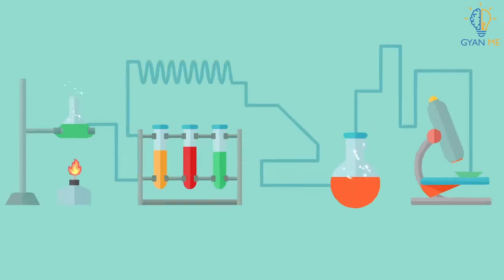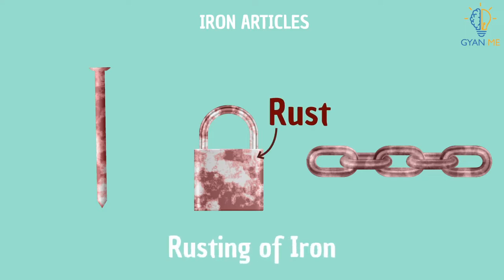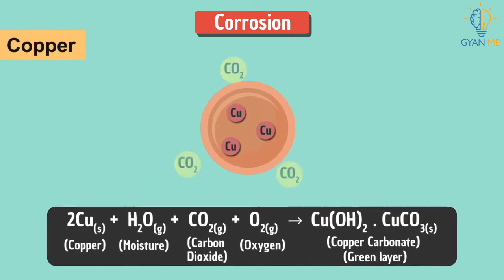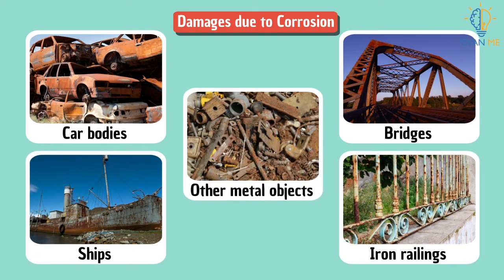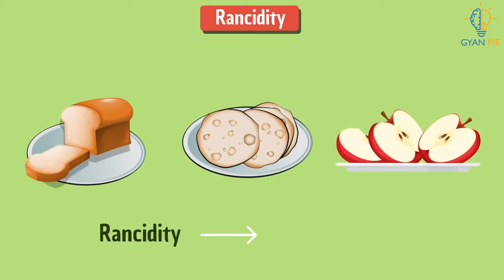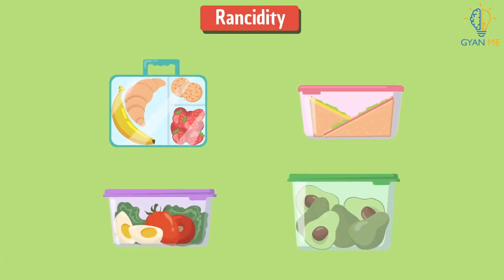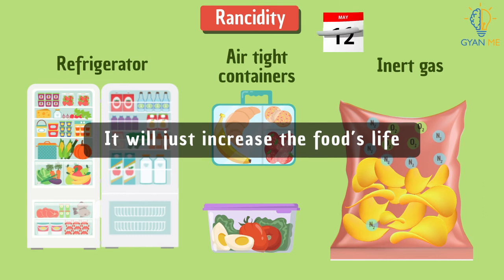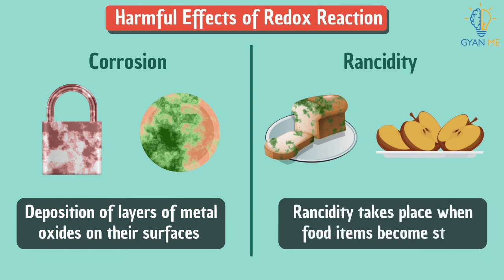Corrosion and Rancidity | Part 11 | Ch. 1 | English | Class 10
To view all videos based onChemical Reactions and Equations, download our application from play store: